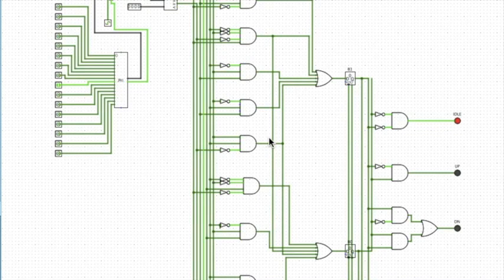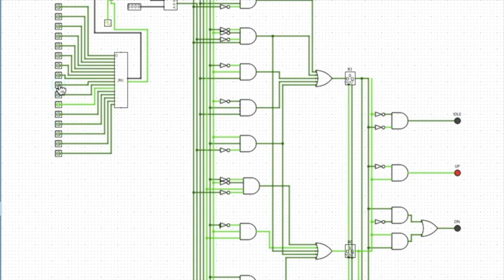DSF Final Project - Elevator Simulation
Please see BB submission for more details.